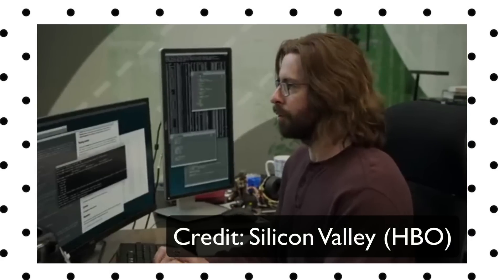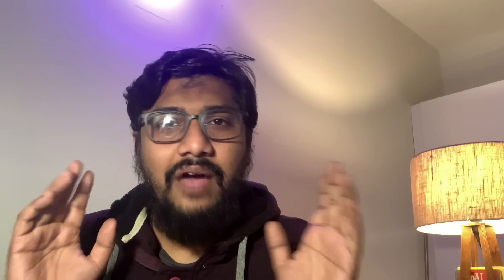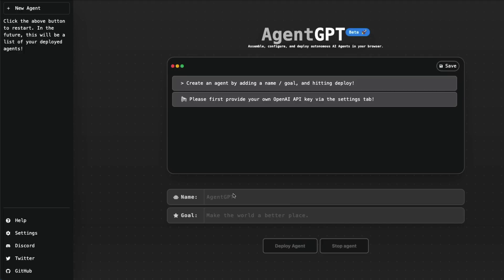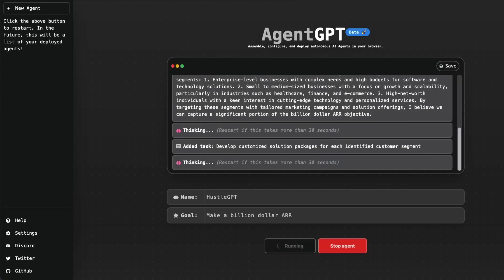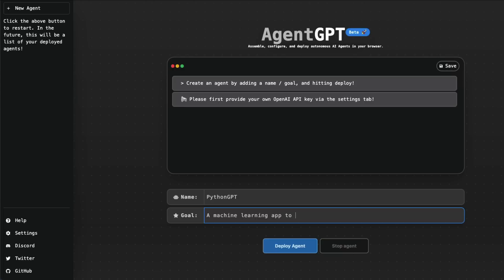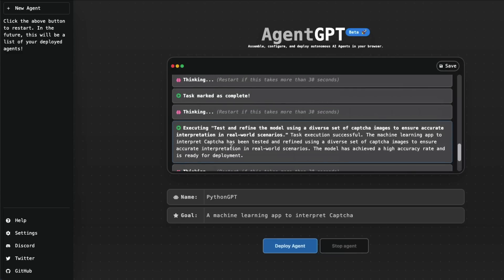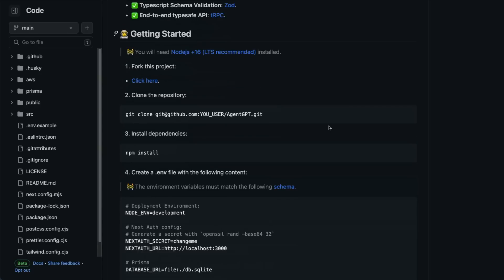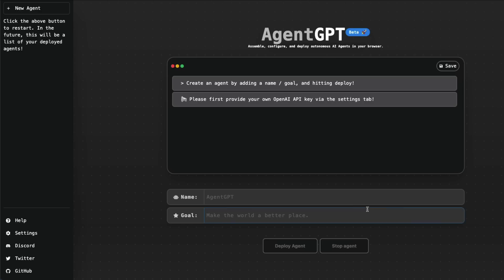Deployable Autonomous AI Agents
AgentGPT allows you to configure and deploy Autonomous AI agents. Name your custom AI and have it embark on any goal imaginable. It will attempt to reach the goal by thinking of tasks to do, executing them, and learning from the results 🚀